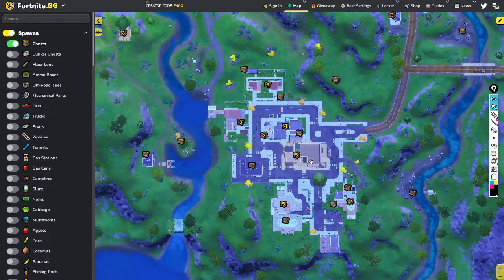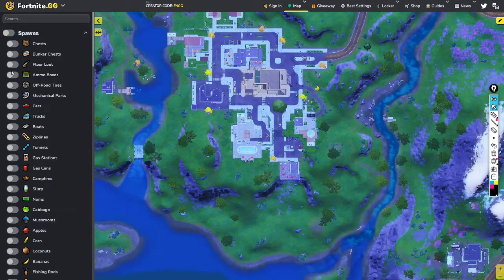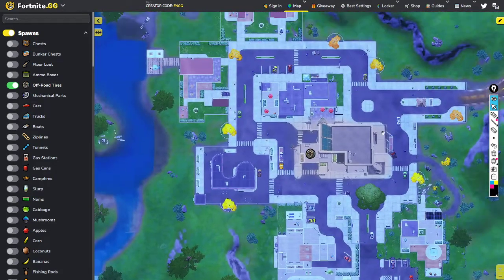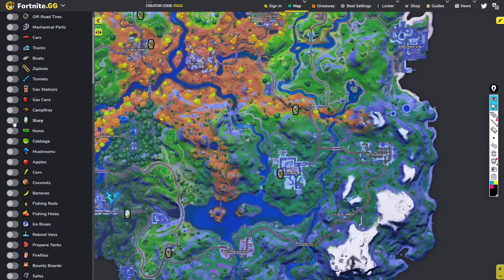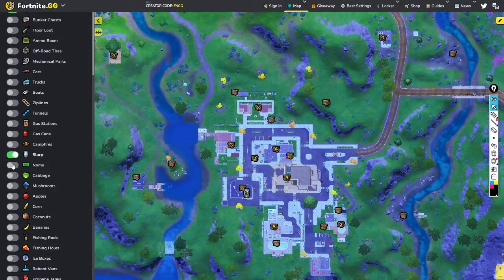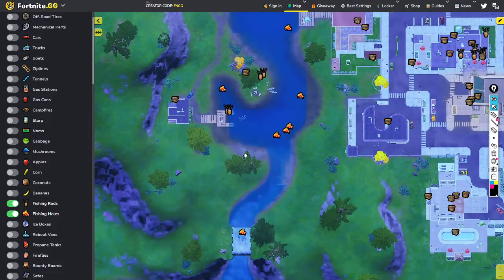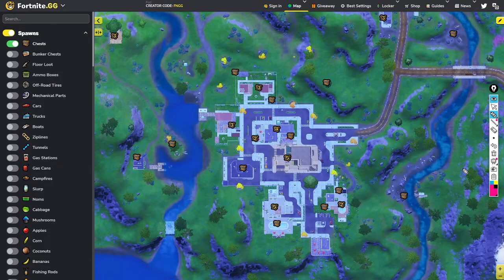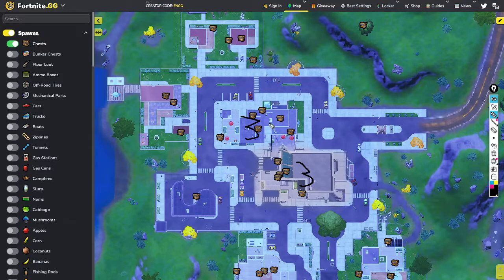Chapter 2, Season 6, Trio FNCS - Lazy Lake Analysis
TIMESTAMPS:
0:00:00 - Breakdown of Chests
0:00:39 - Breakdown of Bunker Chest
0:01:36 - Off-Road Tires
0:01:46 - Mechanical Parts
0:02:35 - NPCs
0:03:40 - Campfires
0:03:55 - Slurp Barrels
0:04:30 - Slurp Barrel Split
0:05:44 - Fishing Rods and Fishing Holes
0:06:50 - Three House Split #1
0:08:01 - Three House Split #2
0:08:39 - Middle Split
0:10:12 - Pool House / Hot Tub Split
0:12:30 - Clusterfuck
0:12:53 - Uncontested Split
0:13:35 - Who can rotate into Lazy
0:15:30 - Where Lazy can rotate to
0:16:31 - Rotating Zones
0:19:34 - Power Positions

Happy sweating.